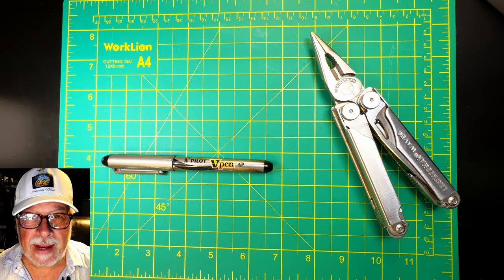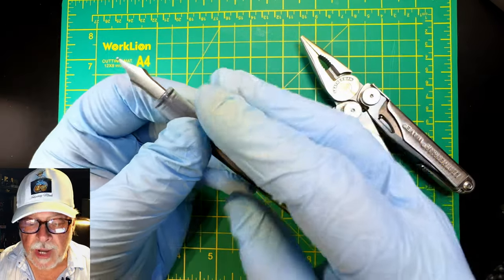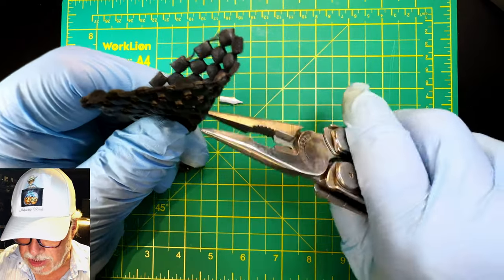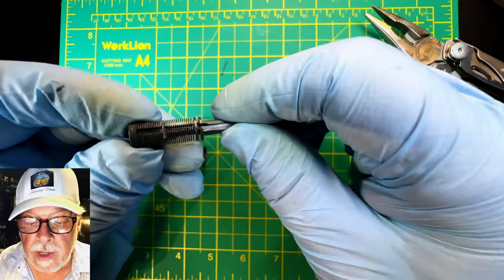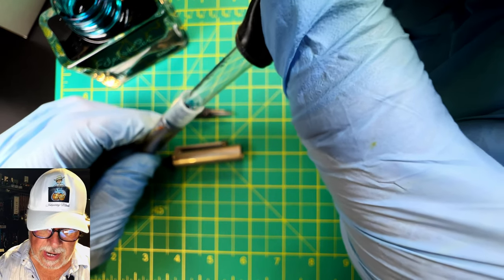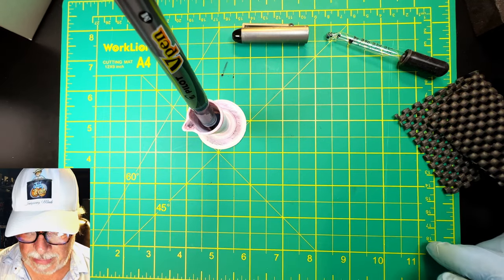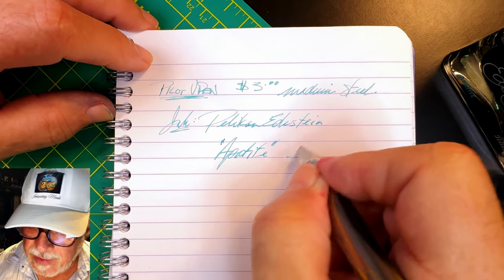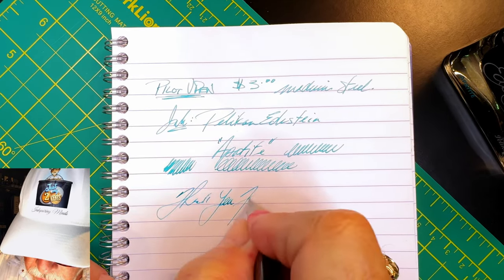Cheap Eyedropper Fountain Pen Hack - Pilot Varsity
This is a short demonstration of how to convert the inexpensive, disposable Pilot Varsity fountain pen into a reusable eyedropper fountain pen.

Links:
Etsy Shop for "Ink Buddy" Items:

Chapters:
00:00 Start
00:16 Introduction
00:43 Removing the nib
04:03 Eyedropper ink
05:22 Reinserting the nib
06:16 Writing Sample